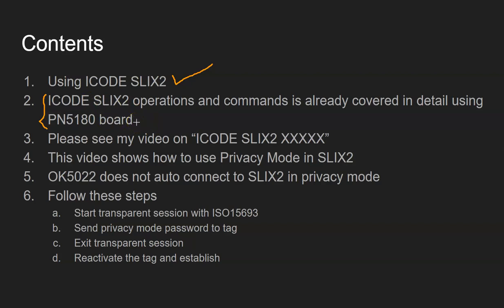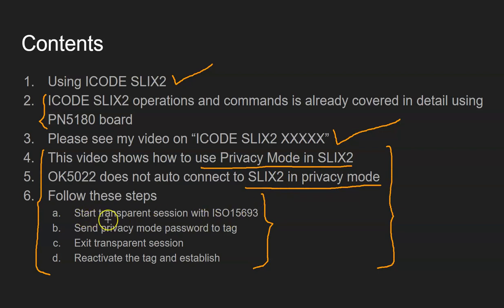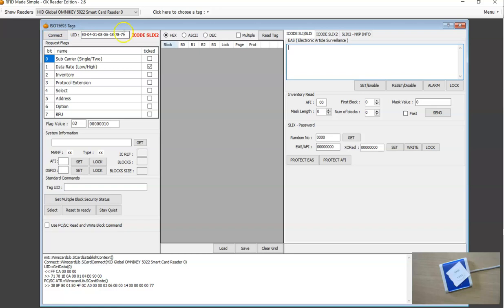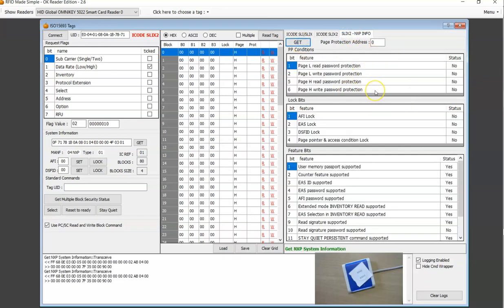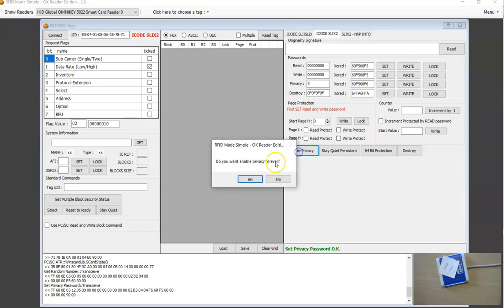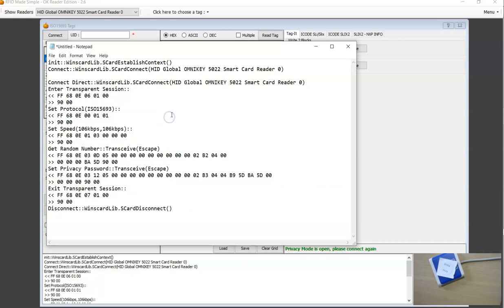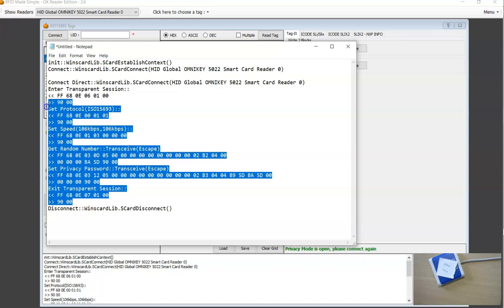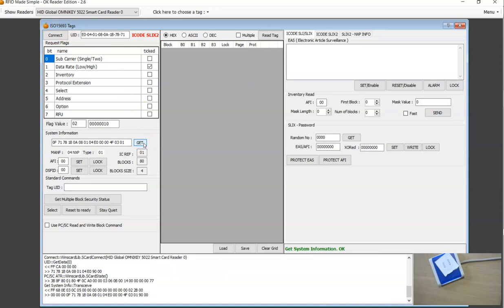Understand ICODE SLIX2 tags using OMNIKEY 5022